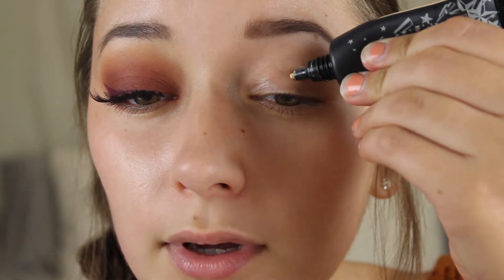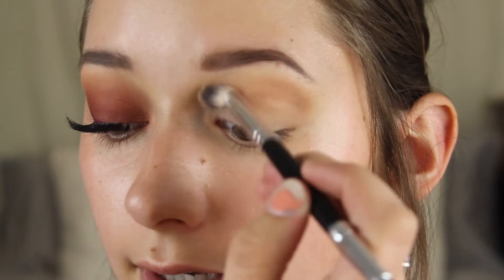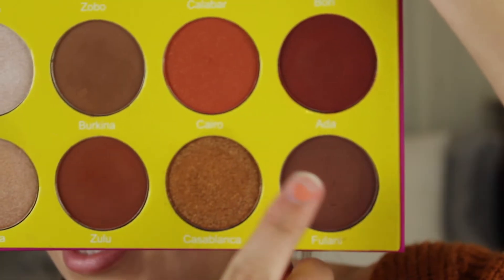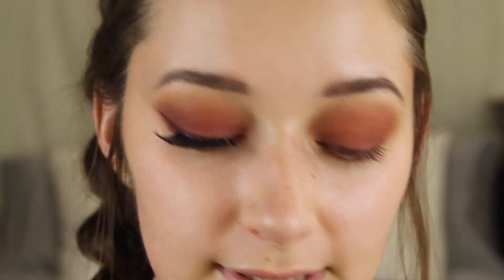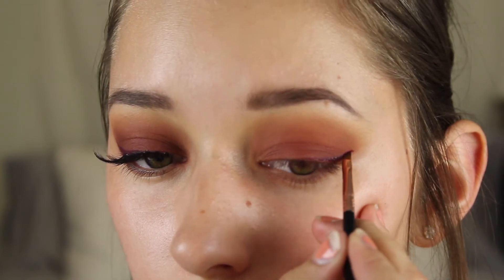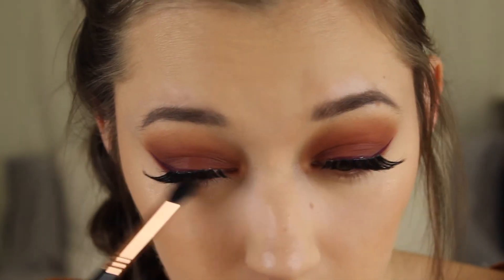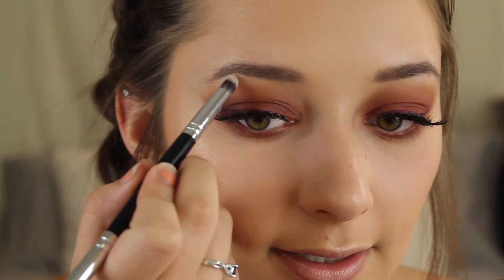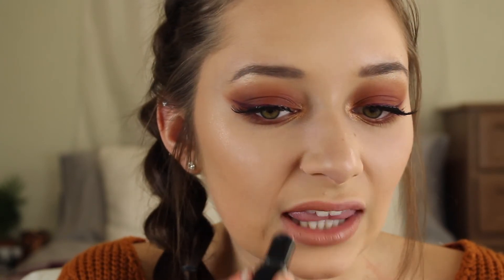Vampy Fall Tutorial - 2 Lip Options | Courtney Lynn Makeup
Hey guys, welcome to back to my channel! As you can see I'm totally in the mood for fall trends!! In this video I'm showing you one of my go to looks for fall and how to easily switch it up with a colored liner and two lip options - I hope you enjoy!

▷PRODUCTS USED:
Mac Retro Matte Liquid Lipstick (High Drama)
Kara Lashes #805
Wet N Wild MegaLast Lipstick (Bare It All)
Maybelline Super Stay Matte Ink (Voyager)

▷FACE MAKEUP (not shown):
Wet N Wild PhotoFocus Primer
Nyx HD Concealer (Purple)
L'Oreal Pro Matte Foundation (104)
Maybelline Super Stay Better Skin Concealer (Light/Medium)
Rimmel Stay Matte (004, Sandstorm)
Salon Perfect Done In One Brow Pomade (Dark Brown)